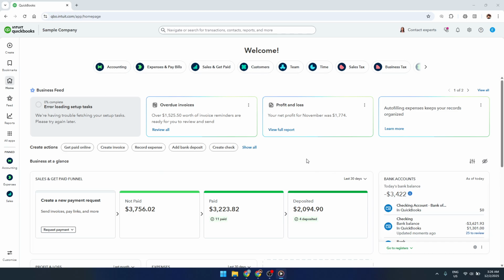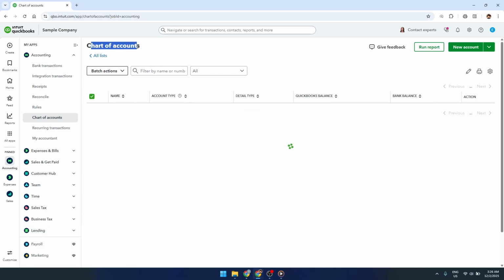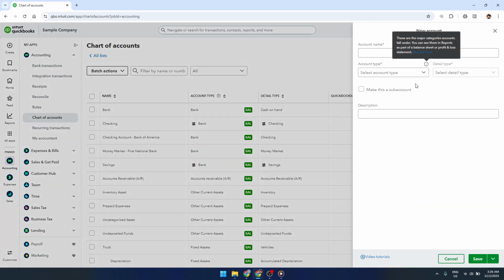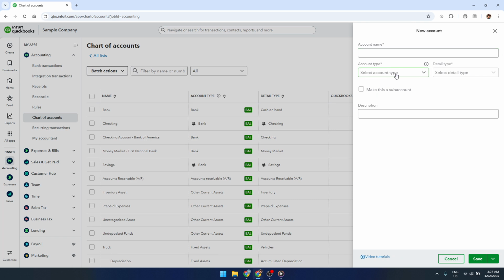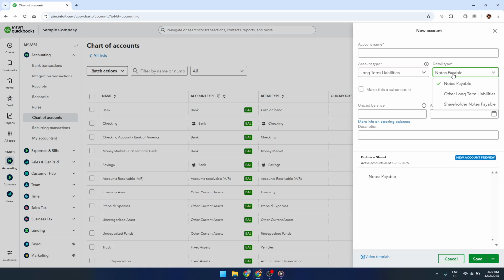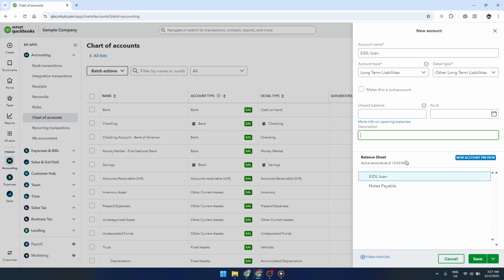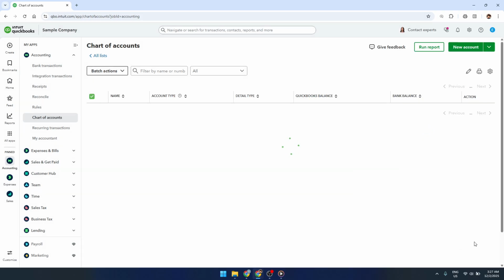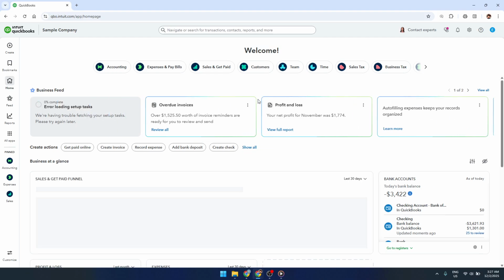How To Record EIDL Payments In QuickBooks Online [2026 Guide]